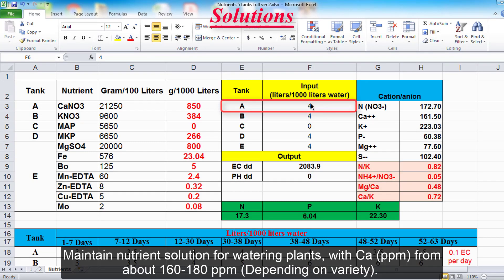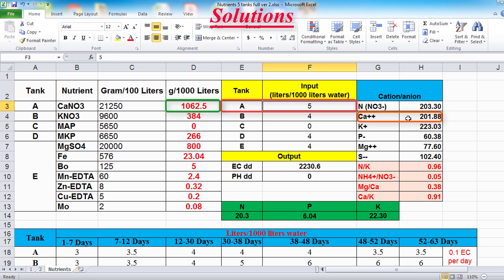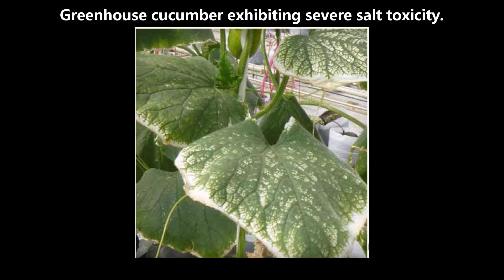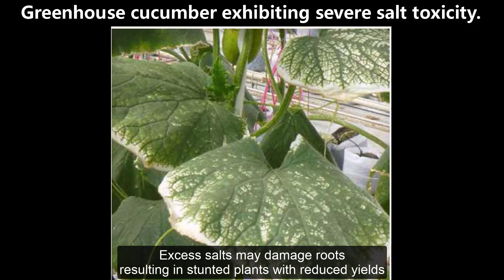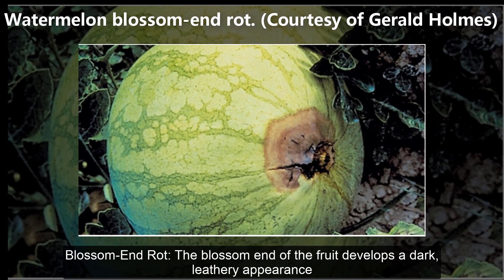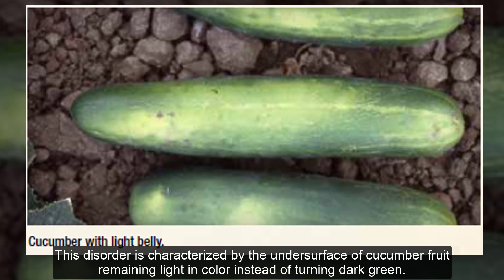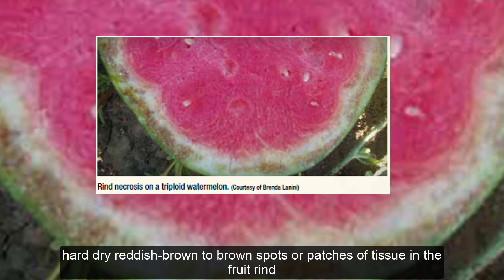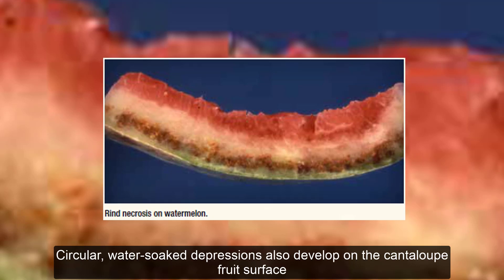Problems and Solutions For Cucurbits (Cucumber, Melon, Watermelon, Squash plants)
Problems and Solutions For Cucumber, Melon, Watermelon, Squash plants:
- Cucumber with Calcium (Ca) deficiency
- Cucumber with potassium (K) deficiency
- Melon with molybdenum (Mo) deficiency
- Insufficient or inactive pollen
- Silver leaf whitefly squash
- Excessive soluble salts
- Adverse environmental conditions

- Link file download fertilizer recipe for melons - 2 tanks A&B:
- Link file download - Summary of diseases on cucurbits (recognition signs, ways to prevent ...) (PDF)

I'm Johnny Huynh Nguyen, I'm an agricultural engineer, I have 5 years of experience growing high-tech melon